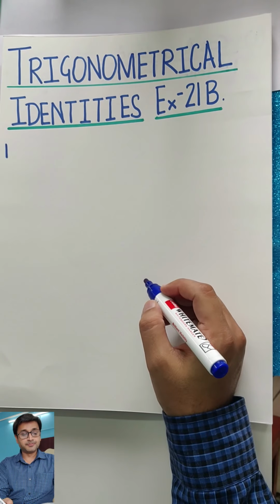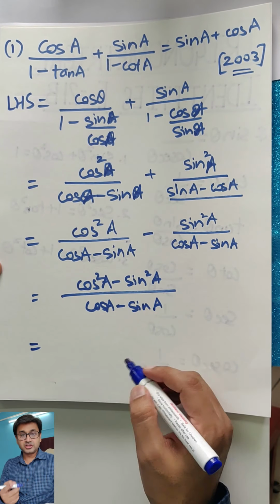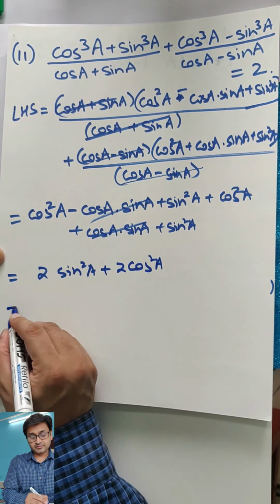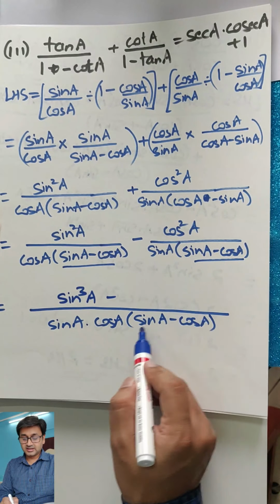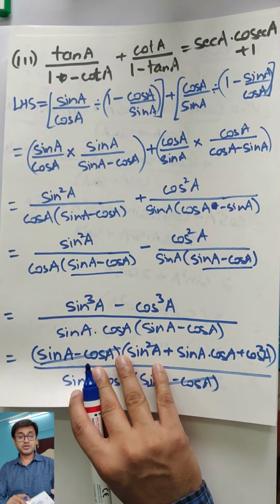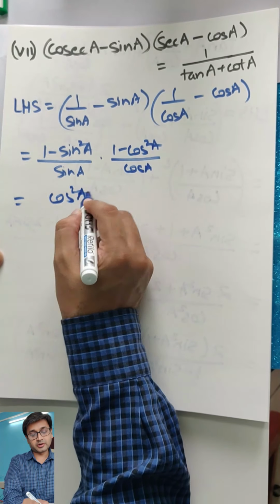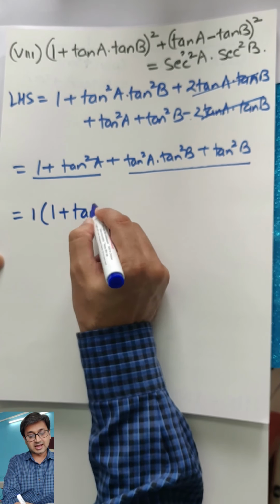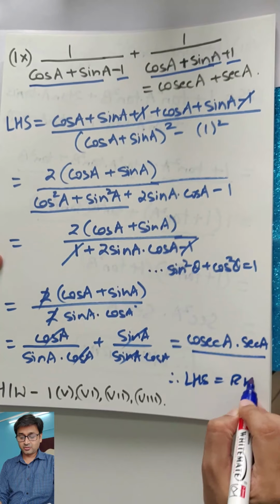Std 10 Ex 21B Trigonometrical Identities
🔴 Download Our Application Today!:
2:11 Q1(1), 5:06 Q1(2), 8:07 Q1(3), 14:49 Q1(4), 17:15 Q1(7), 20:00 Q1(8), 22:44 Q1(9), 25:19 Homework
Trigonometricalifentities#Concisemathematics#selinaPublication#Std10#Standard10#Dr.MiteshGala#DrMiteshGala#Math#ICSE#selinapub#Dr.Gala#Grade10#Exercise21B#class10